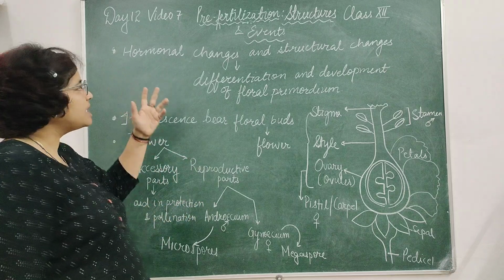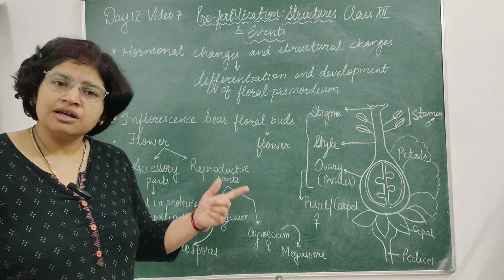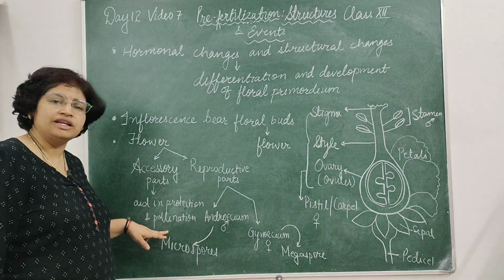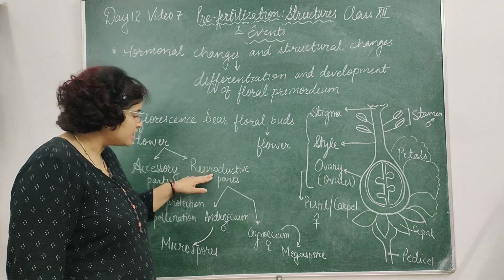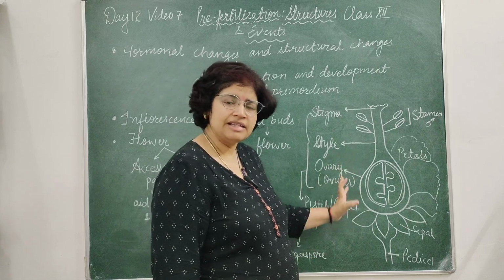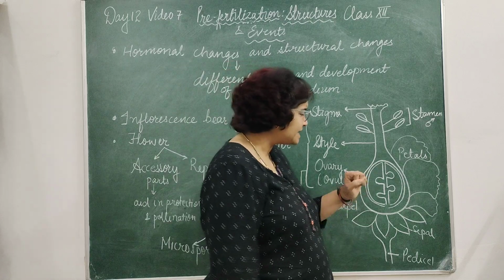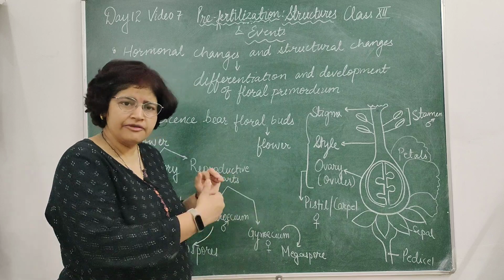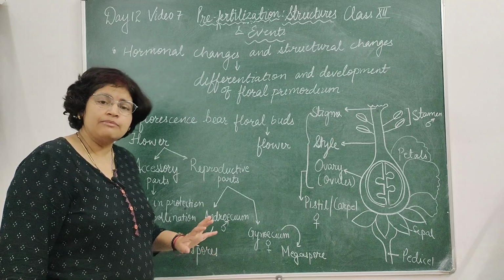Day 12 Video 7 Class 12th Pre-fertilization structures and events.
In this video, we will study about flower, it's accessory parts, reproductive parts and their functions.